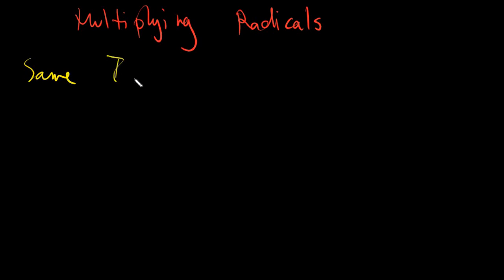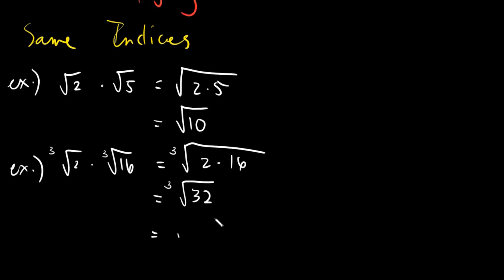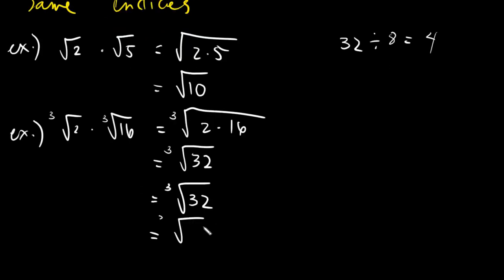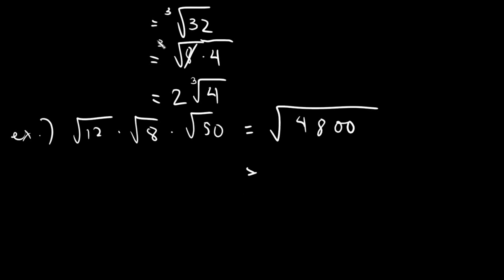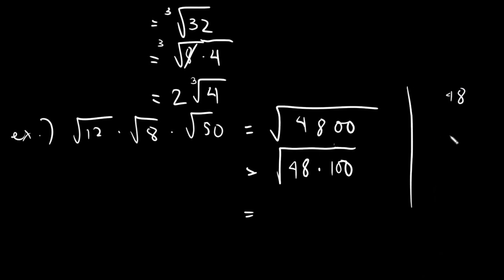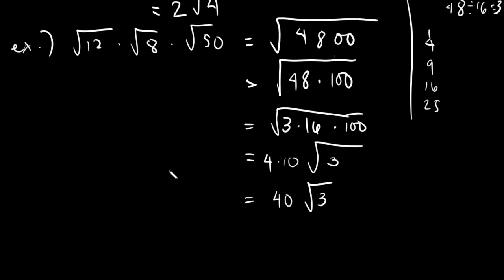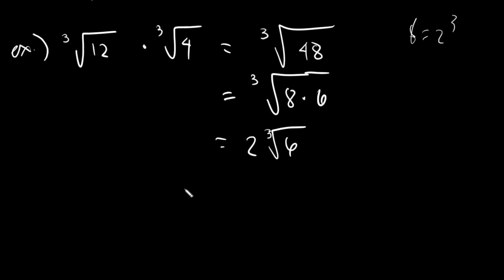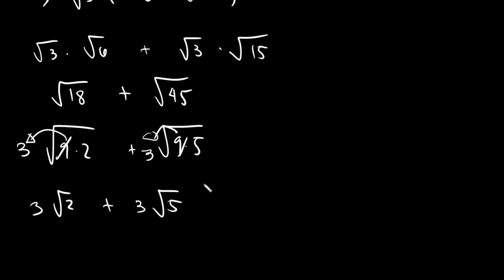Multiplying Radicals 1